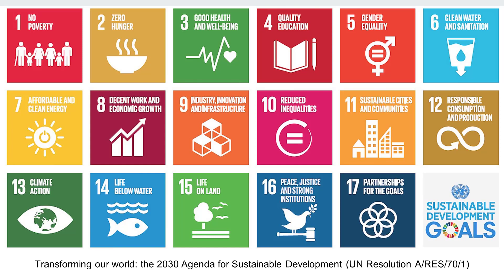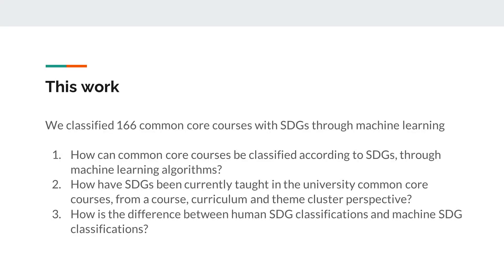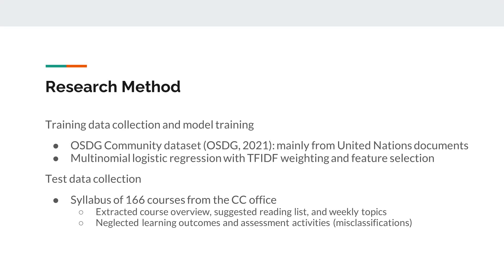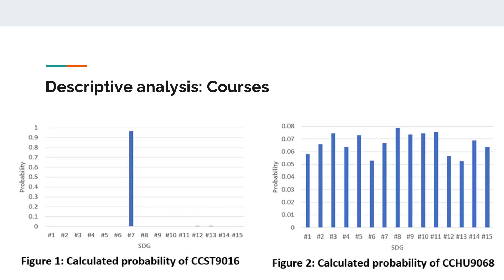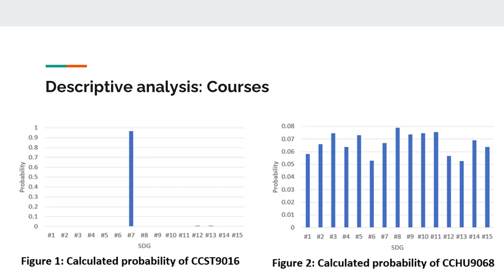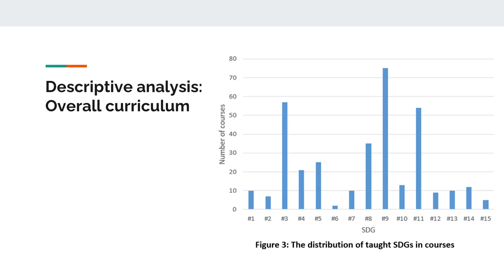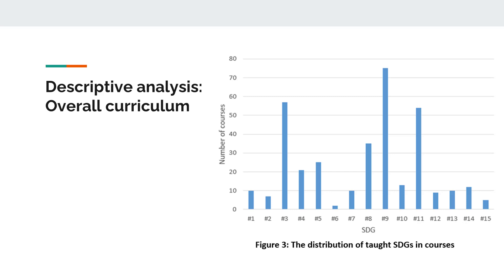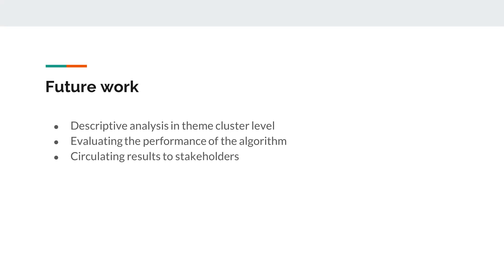Evaluation of UN SDG-Related Formal Learning Activities in a University Common Core Curriculum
Higher education plays an essential role in achieving United Nations Sustainable Development Goals (SDGs). However, there are only scattered studies on monitoring how universities holistically promote SDGs through their curriculum. The main purpose of this study is to investigate the connection of existing common core courses in a university to SDG education. In particular, we want to know how common core courses can be classified according to SDGs.

In this study, we use machine learning techniques to tag the 166 common core courses in a university with SDGs, then analyze the results based on visualizations. Our training dataset comes from the OSDG public community dataset which the community had verified. Meanwhile, key descriptions of common core courses had been used for the classification. We use the multinomial logistic regression algorithm for the classification. Descriptive analysis in course-level and curriculum-level has been included to illustrate the proposed approach's functions.